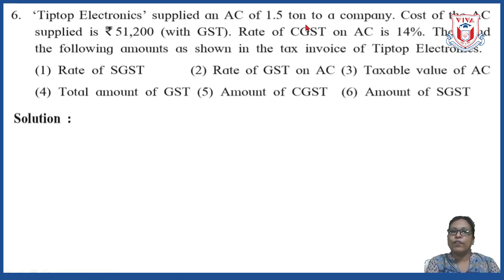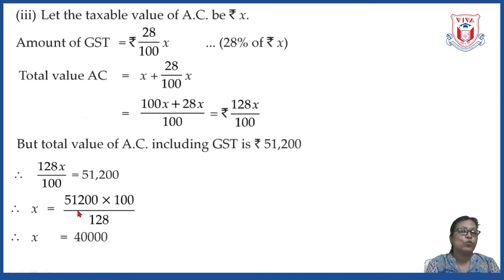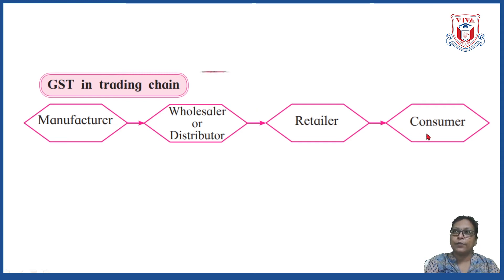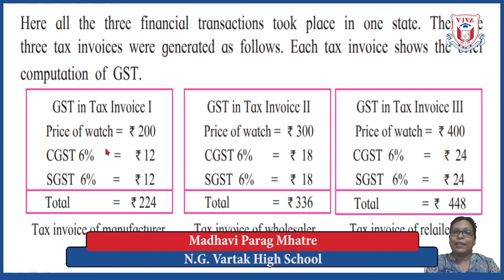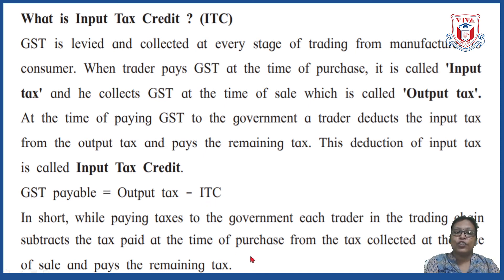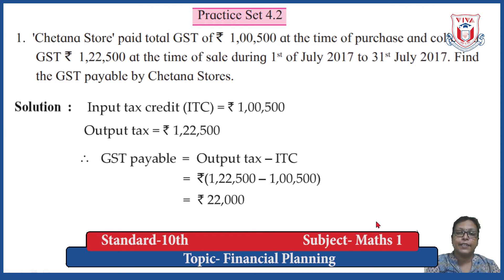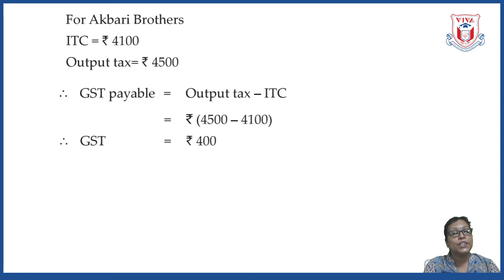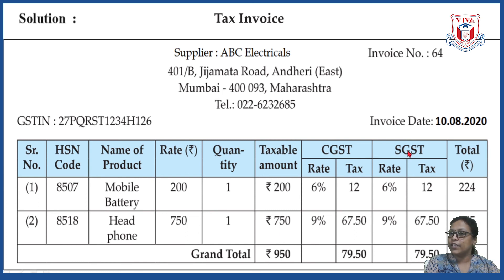Std 10th | Eng Med | Maths 1 | 4. Financial Planning (2/2)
शाळा आपुल्या घरी (School at Home) Initiated by MLA Kshitij Thakur
Standard 10th - Maharashtra State Board
Medium : English
Subject : Mathematics 1
Topic : 4. Financial Planning  (2/2)
Teacher Name : Madhavi Mhatre
School Name : N. G. Vartak Eng Med School, Virar E